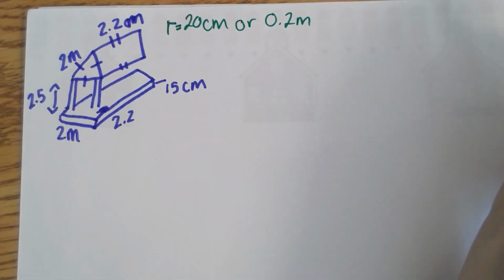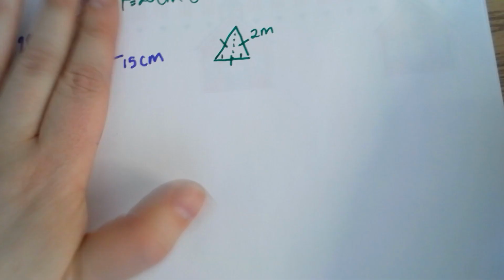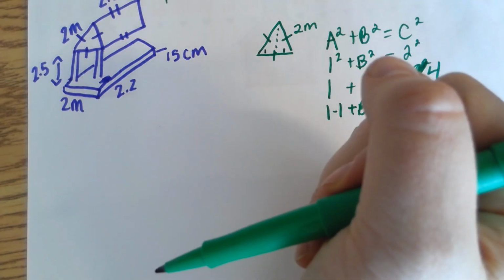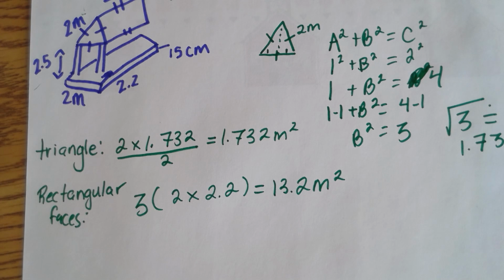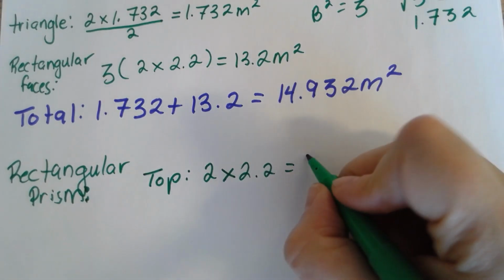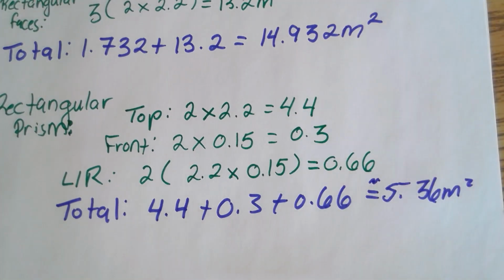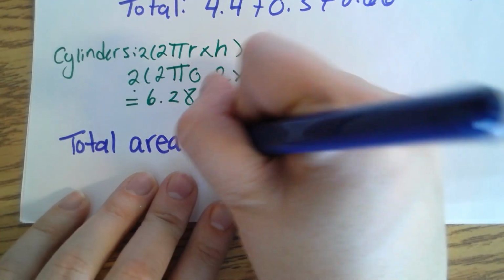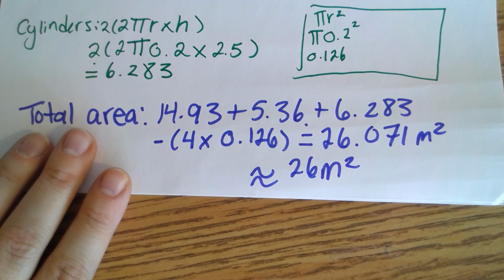Surface Area of a Composite Figure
This figure has 2 cylinders, 1 triangular prism, and 1 rectangular prism. Also will need to use the Pythagorean Theorem to find the height of the triangle. This question can be found in the Math Makes Sense 9 textbook in section 1.4